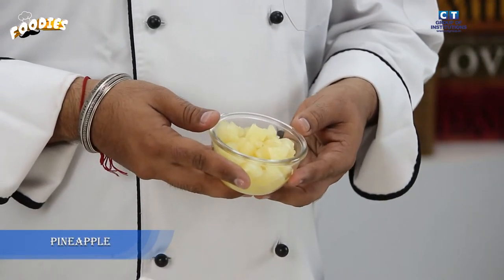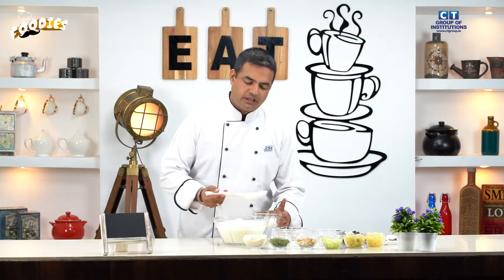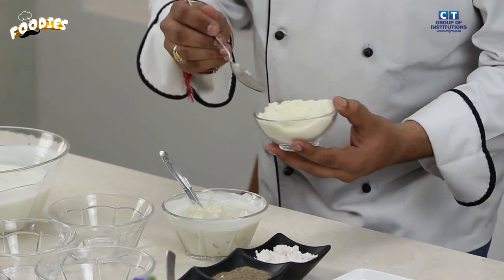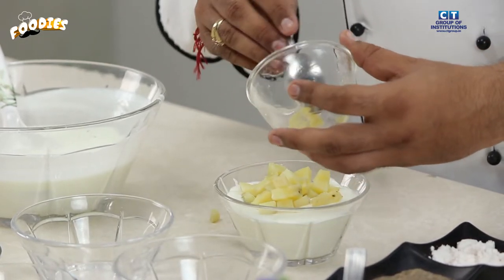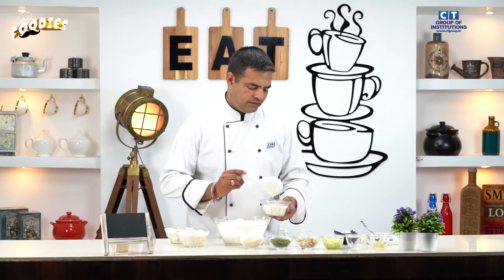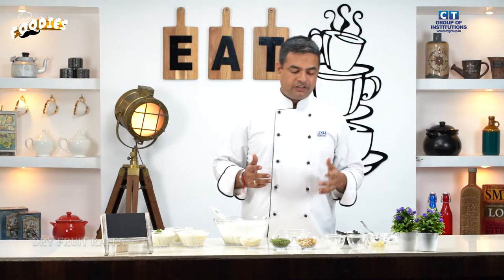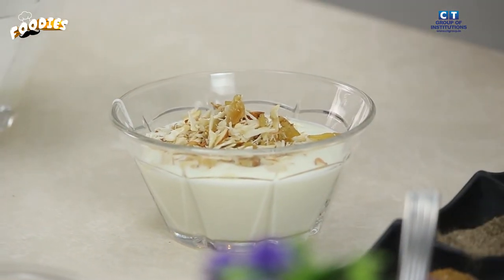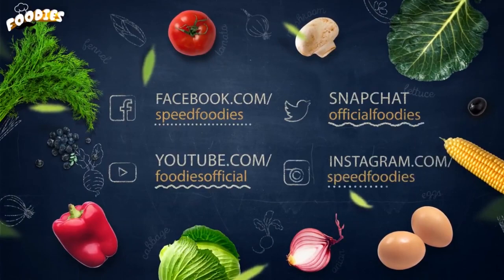Navratri Vrat Raita Recipes | 4 Types of Raita Recipes | Latest Food Videos 2018 | Foodies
Chef: Divoy
Video by: Ankur Kashyap
Editor: Vishal Attriya
Special Thanks: CT Institute & Speed Records